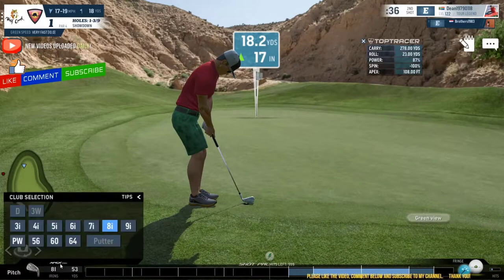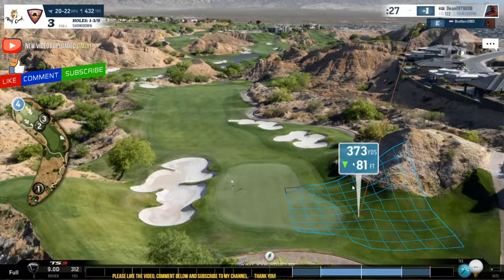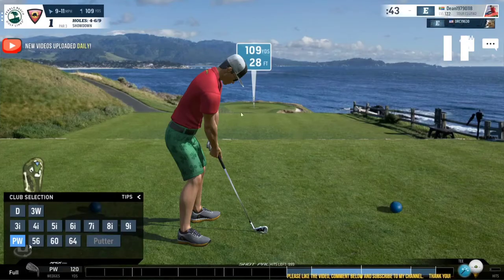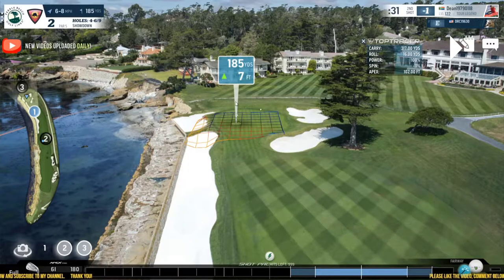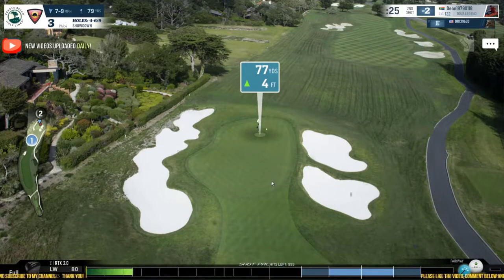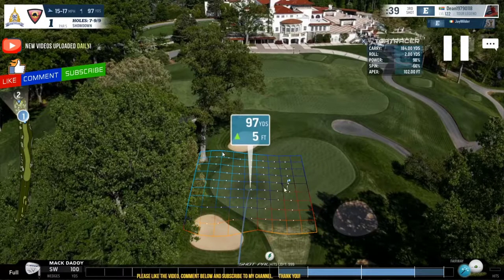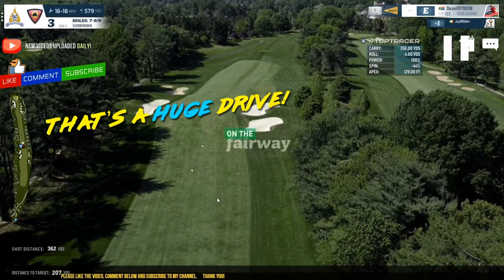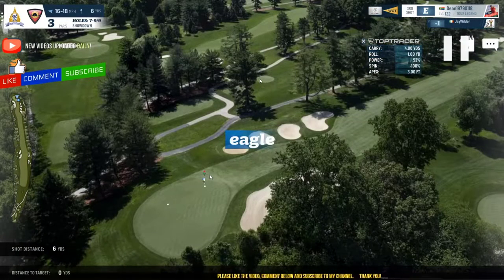WGT Golf. Audio commentary on the LOVEBIRD SHOWDOWN. How I played to score -7.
WGT Golf. Here is a 30 minute video detailing each shot I played in the Lovebird Showdown to score -7... including where it went wrong and where it went right. Hopefully you can learn a thing or two by understanding my way of thinking when approaching this game.